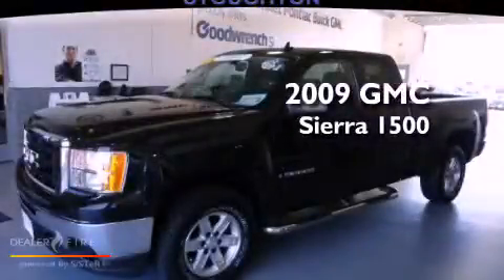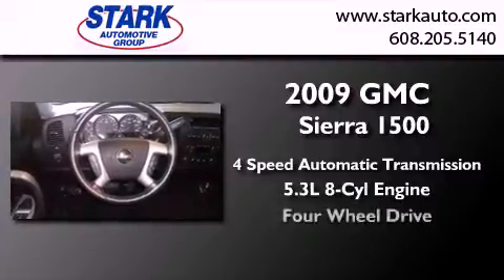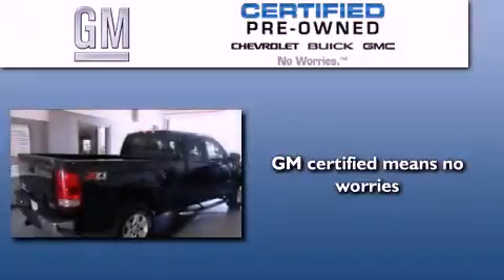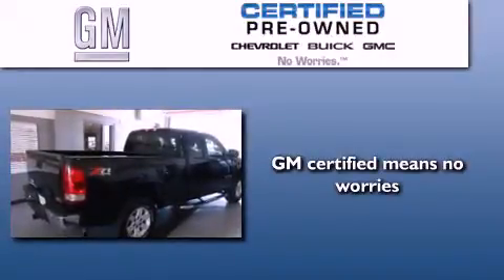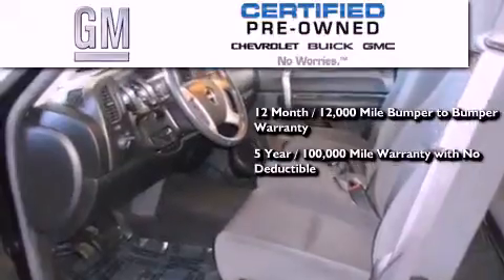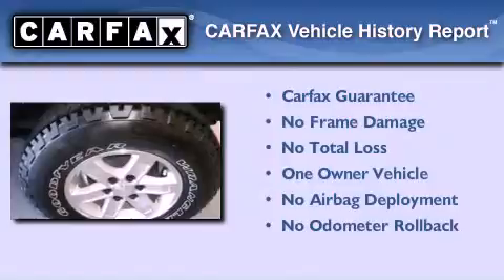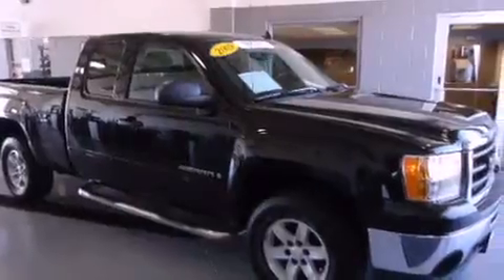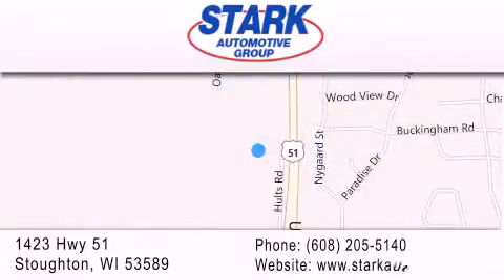2009 GMC Sierra 1500 Stoughton WI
Year : 2009
 Make : GMC
 Model : Sierra 1500
 Engine : vortec 5.3l v8 sfi flexfuel
 Trans . : 4-speed automatic with overdrive
 Exterior : onyx black
 Miles : 49,077
 Interior : ebony
 Stock : 3120660A